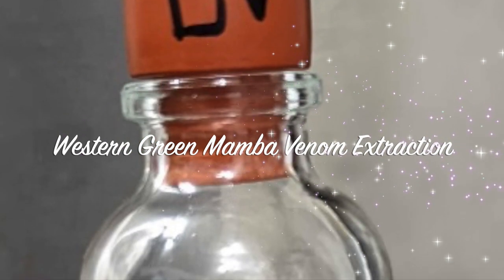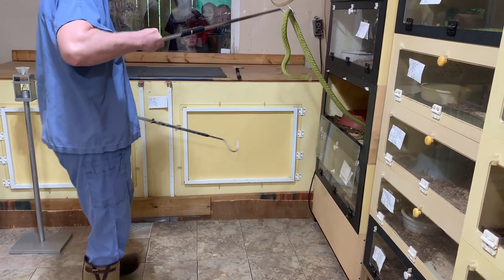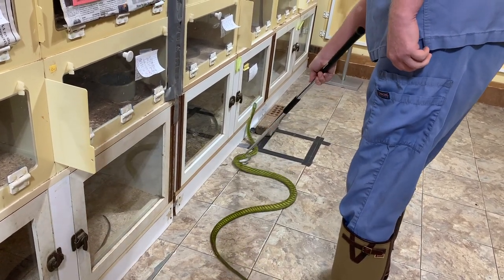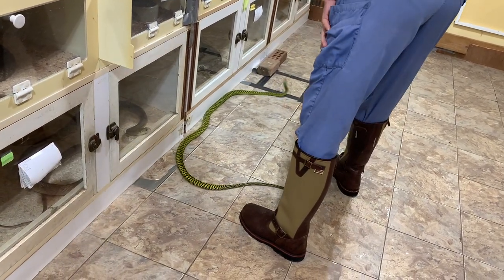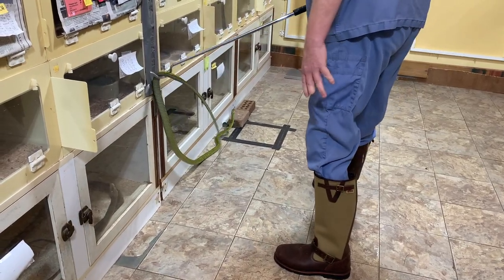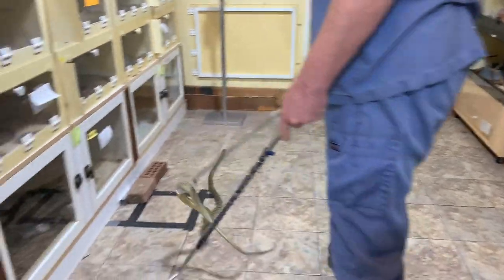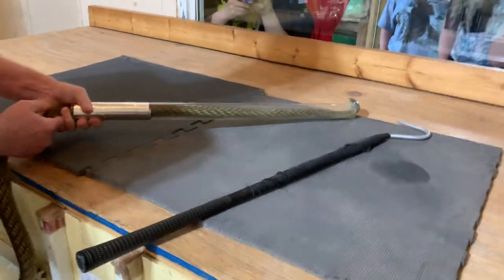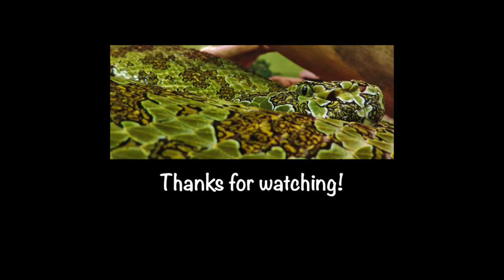Venom Extraction: Western Green Mambas!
Venom extraction from western green mambas, Dendroaspis viridis.